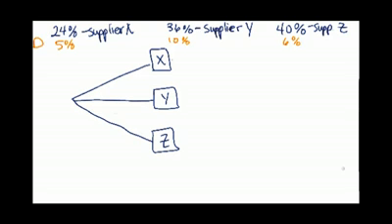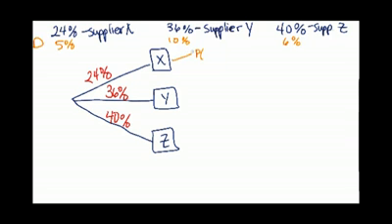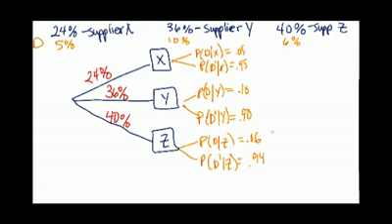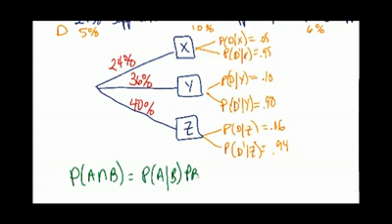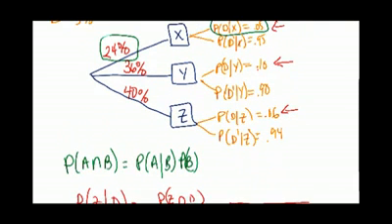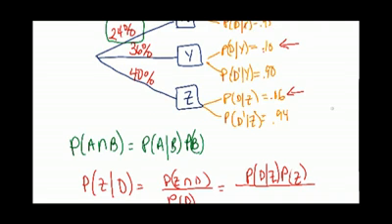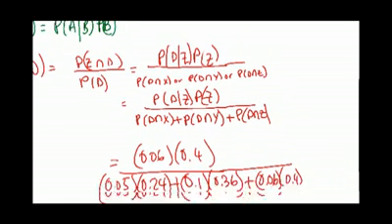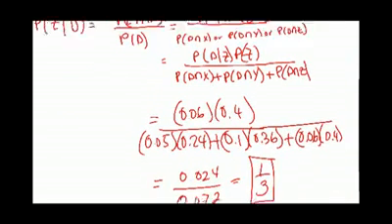[Math][Statistics]-Conditional Probability-Advanced Example Video